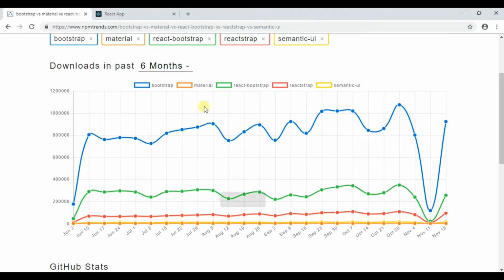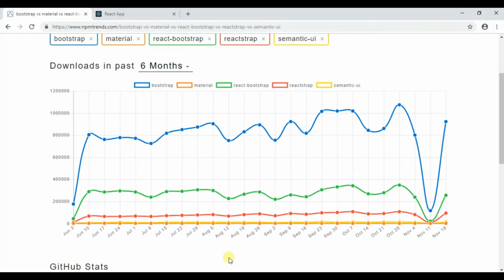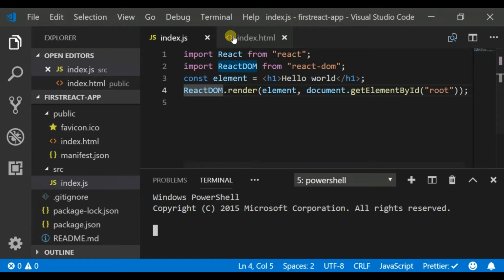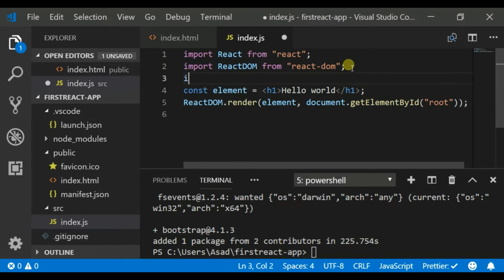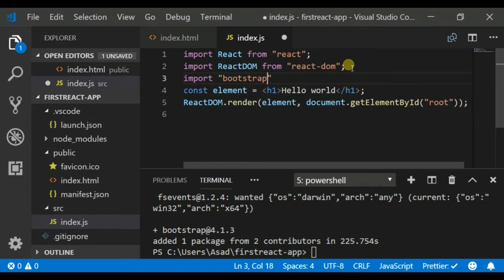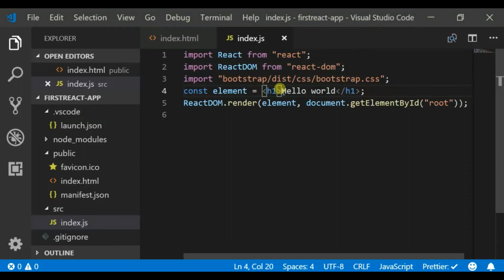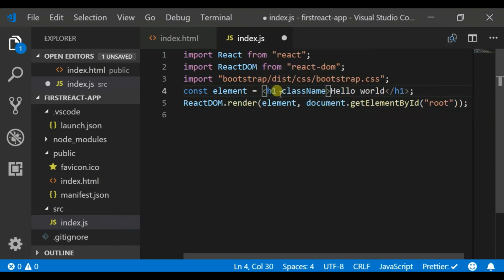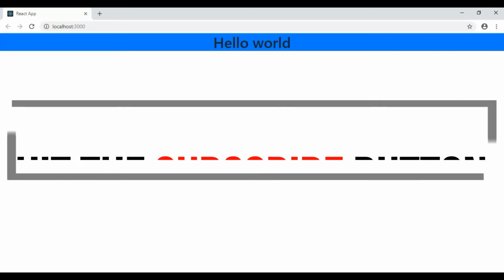How to use Bootstrap with React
Bootstrap can be added to your React app in several ways. This is simple and easy tutorial for beginners. This is the easiest way to add Bootstrap to your app. No installs or downloads required.

so many front-end JavaScript frameworks have emerged such as Angular, React, VueJS, Ember, the list goes on. As a result, using DOM libraries such as jQuery is no longer a necessary requirement for building web apps.

While React has become the most used JavaScript framework for building web applications, Bootstrap is the most popular CSS framework, powering millions of websites on the internet.
So it becomes necessary to explore various ways in which Bootstrap can be used in React apps and that is the aim of this tutorial.

On the other hand, a couple of CSS frameworks also emerged to help meet the requirements of building responsive web apps. Almost every front-end developer must have either used or heard about Bootstrap, Foundation, or Reactstrap— each being a responsive(mobile-first) CSS framework with robust features and built-in utilities.

You have to Import Bootstrap React As a Dependency. In this tutorial, we explored a few different ways in which we can integrate Bootstrap with our React apps. We have also seen how we can use two of the most popular React Bootstrap libraries namely: react-bootstrap and reactstrap.

We have only used a few Bootstrap components in this tutorial such as alert, badge, dropdown, navbar, nav, form, button, card, etc. There is still a couple of Bootstrap components you can experiment with such as tables, modals, tooltips, carousel, jumbotron, pagination, tabs, etc.